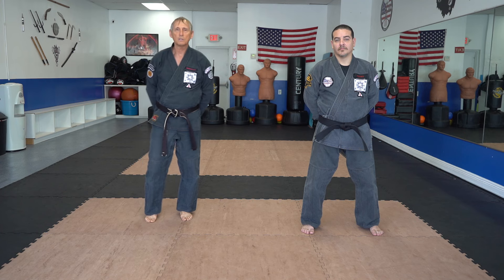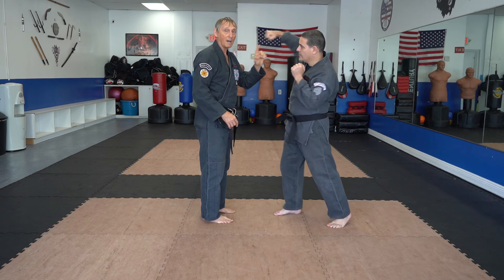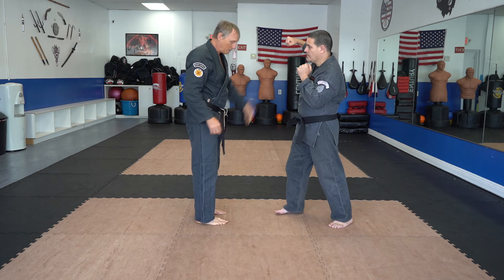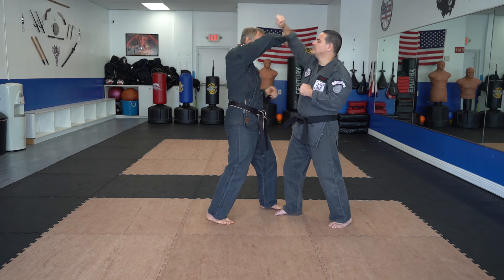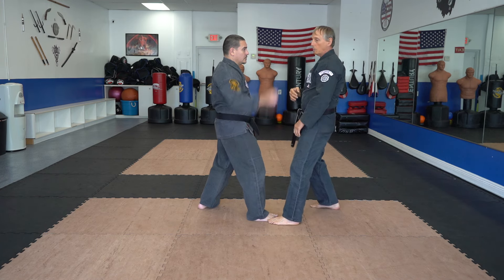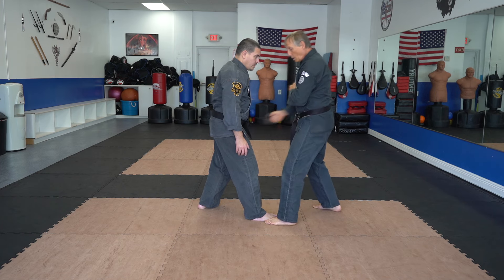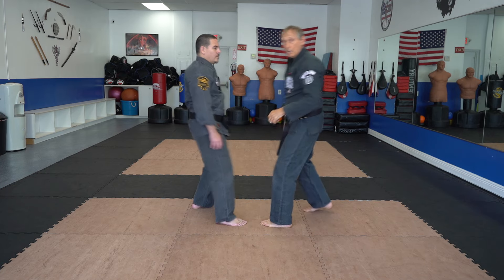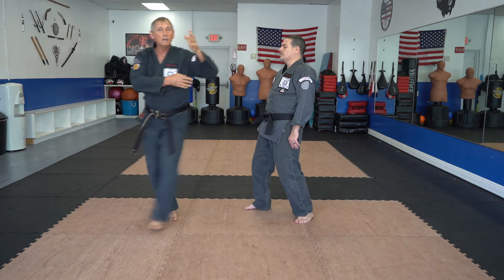Correcting common errors executing the American Kenpo technique Circles of Protection